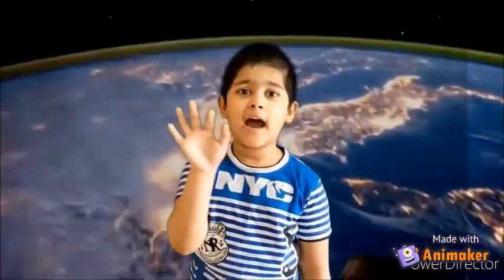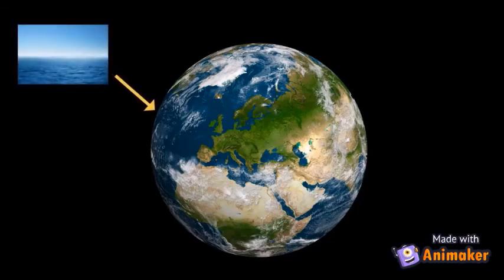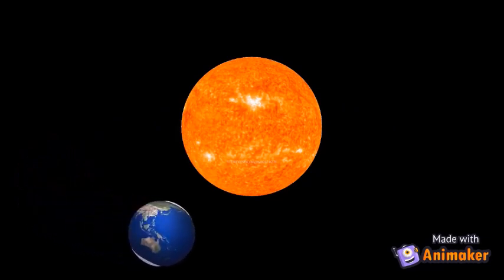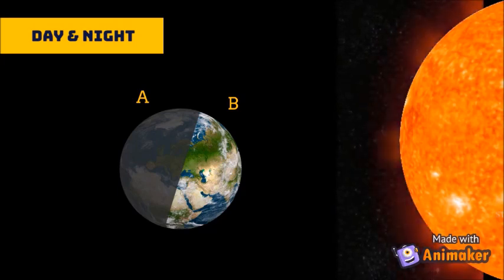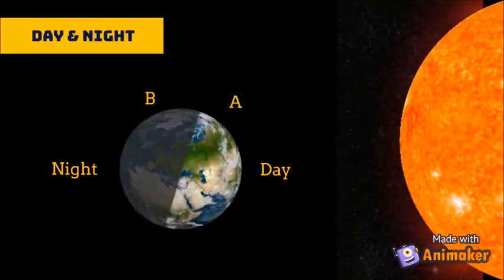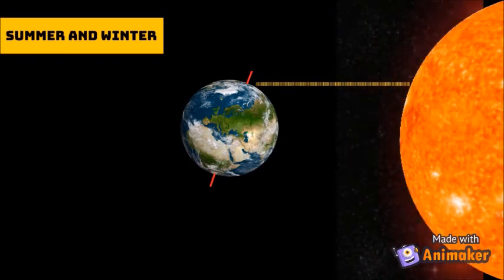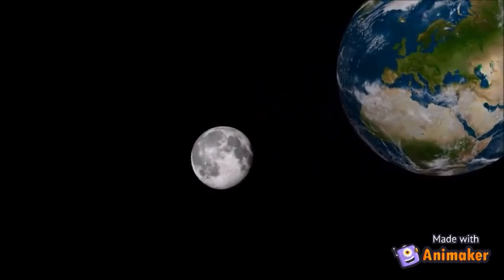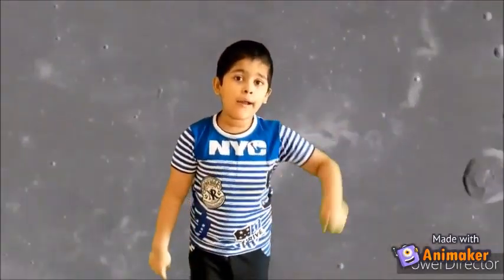All About Earth || All About Space For Kids|| Ishan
Learn all about gravity, how day and night occurs, season changes and what is moon, how is it's surface through this educational kids video All About Earth.